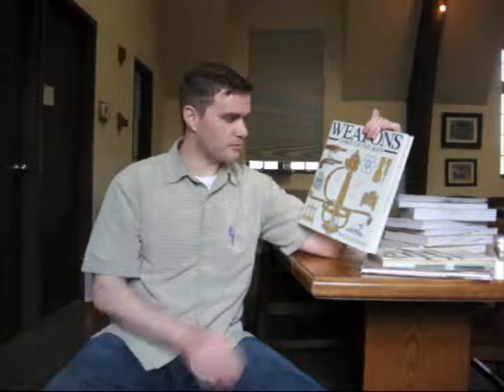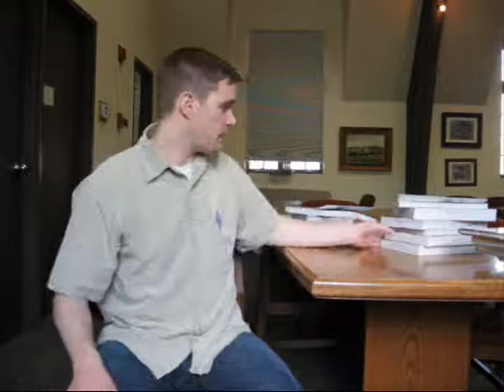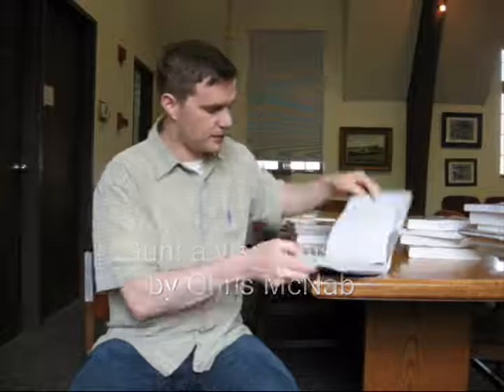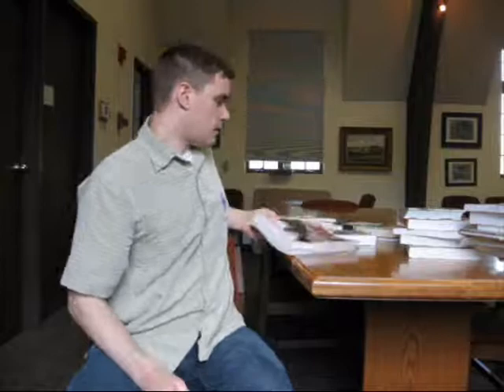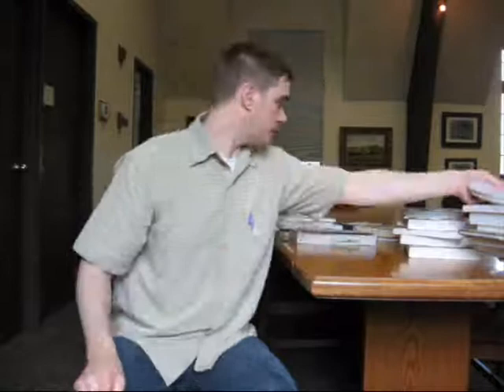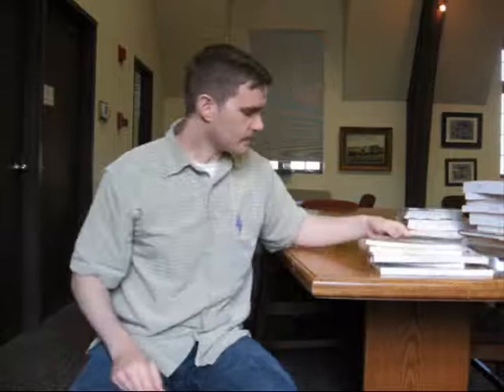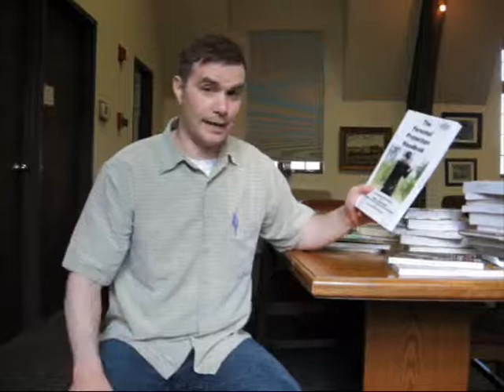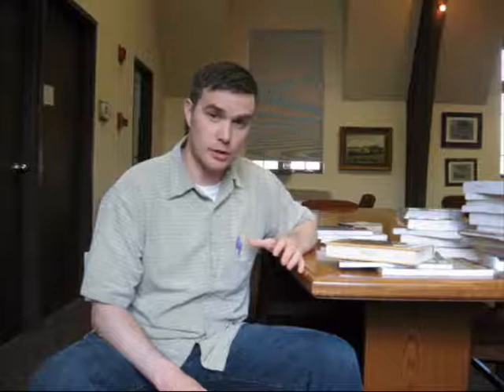What to Read 25: Guns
A selection of gun books here at the L.D. Fargo Public Library in downtown Lake Mills, WI.  Including:

Complete Handgun: 1300 to the present by Ian V. Hogg
The ABC's of Reloading, 7th Edition by Bill Chevalier
The Gun Digest Book of the Glock by Patrick Sweeney
Gun: a visual history by Chris McNab
Gun Digest Book of the AR-15 by Patrick Sweeney
Gun Digest Book of of the AR-15, Vol.2 by Patrick Sweeney
Rifles of the World by John Walter
Tactical Pistol Shooting by Erik Lawrence
Defensive Handgunning: a treatise on defensive handgun carry and use by Glenn Rehberg
Personal Protection Handbook by Dr. Leonard M. Breure
Gun Digest Book of Combat Handgunnery by Massad Ayoob
Sniper One by Sgt. Dan Mills
To Be A Military Sniper by Gregory Mast and Hans Halberstadt